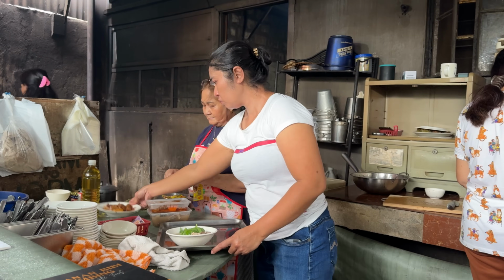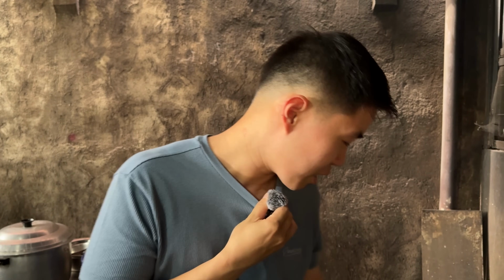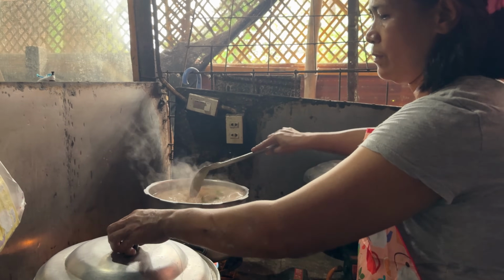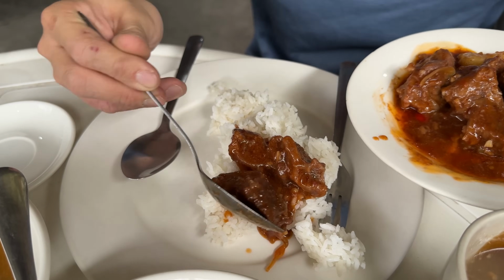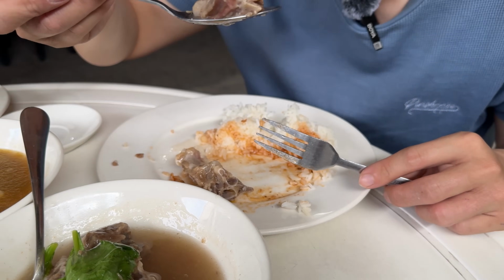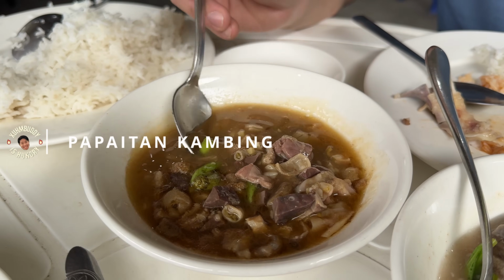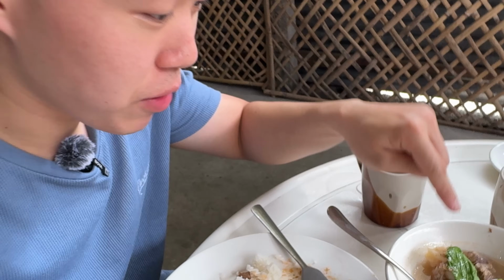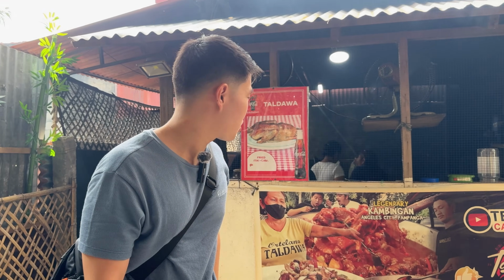Ultimate Kambingan Feast: Tasting the Best Goat Meat in Town! EP 5 | Kapampangan Food Adventure 🇵🇭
In this video, I take you on an unforgettable food adventure to Taldawa, the best kambingan (goat meat) restaurant in Pampanga! 🐐🔥 From tender, flavorful cuts to mouthwatering dishes that will make you crave more, Taldawa has redefined my love for goat meat. Join me as I dive into the ultimate kambing experience, showcasing their top dishes and why this place is a must-try for every food lover. 🍽️

📍433 Sampaguita Street, Dona Belen Subdivision Brgy Sto. Cristo , Angeles City, Pampanga, Philippines 🇵🇭

0:00 Intro
0:33 Taldawa
2:14 Kitchen tour
4:52 Mangan Tana! (Let's Eat!)
13:52 Outro